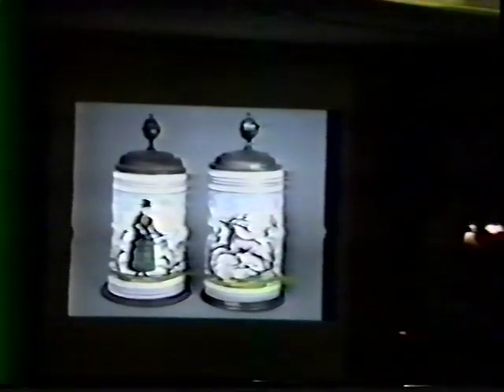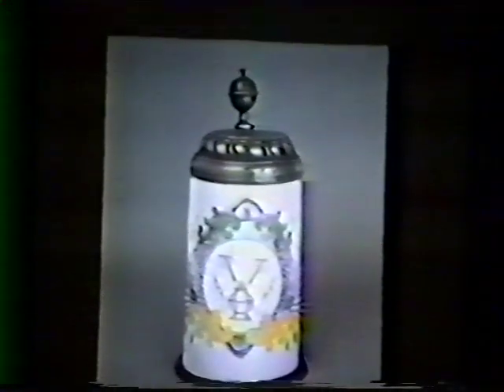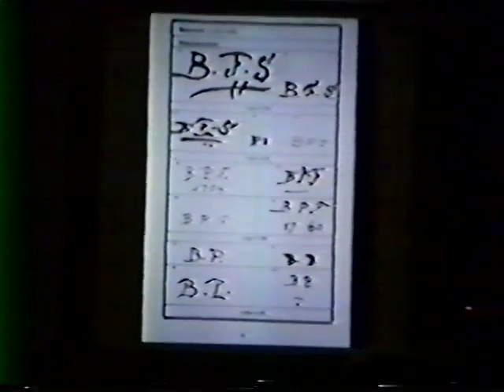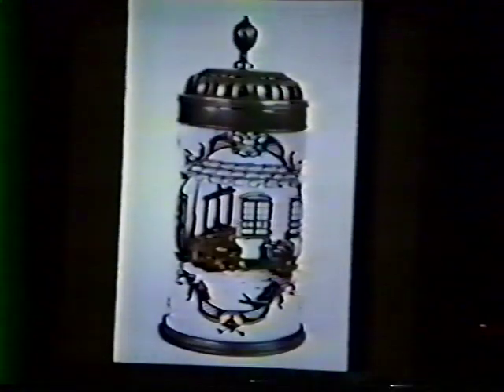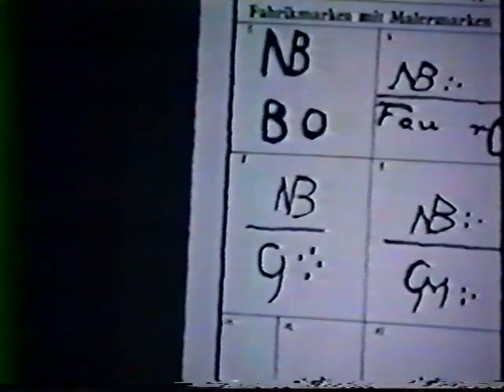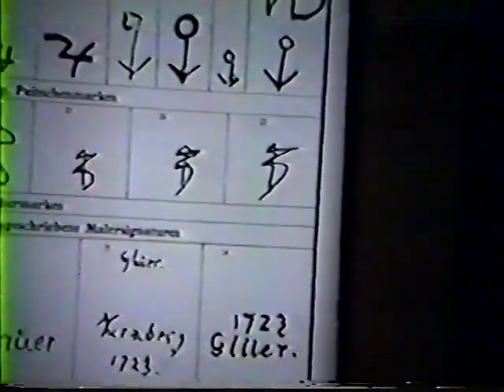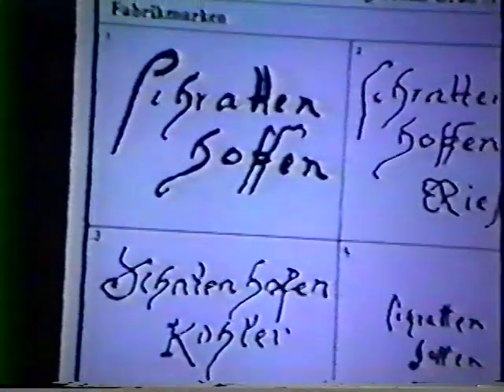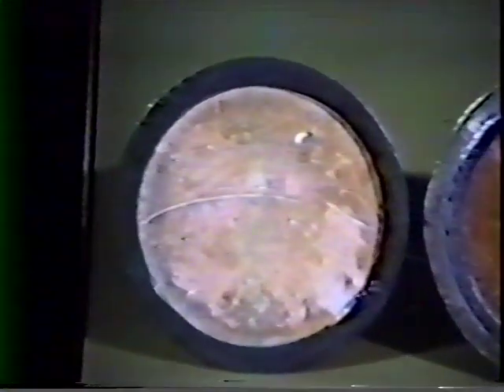Faience Steins From Germany 15 & 16 Century Raren Stoneware Erlhofer, Ringer, M. Durban PART 1